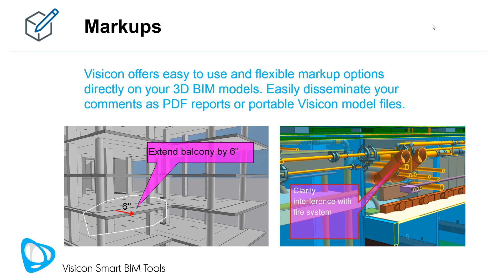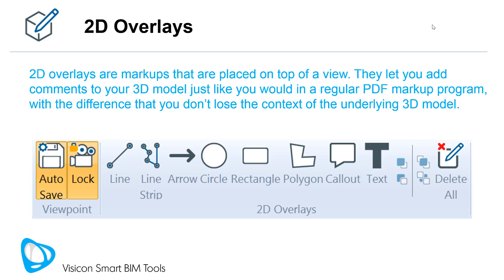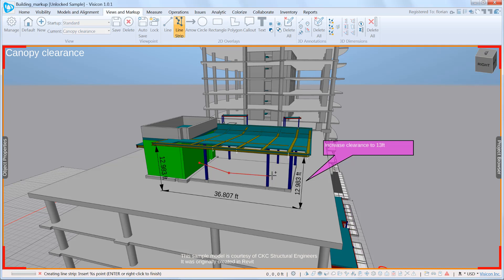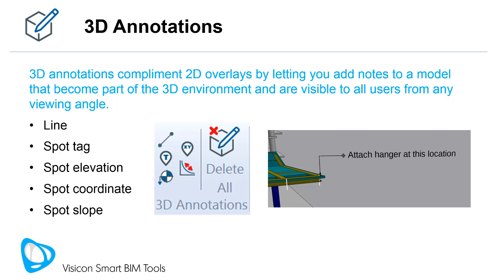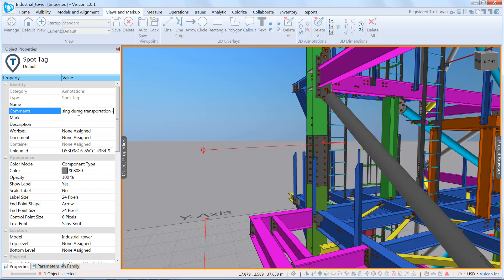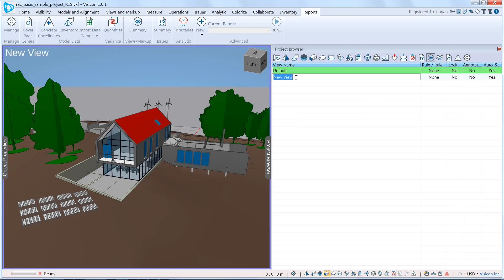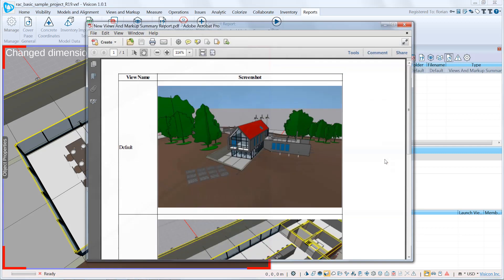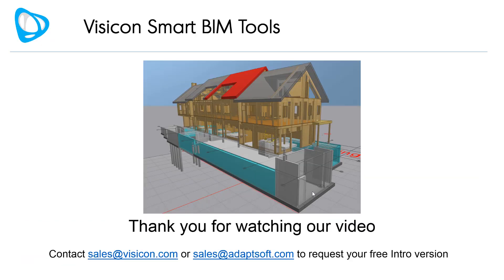How to Markup or Annotate BIM Models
This video summarizes Visicon's 2D and 3D markup capabilities. Use these features to document your ideas and issues directly on your BIM models. Share markups as PDF reports or  portable Visicon project files.